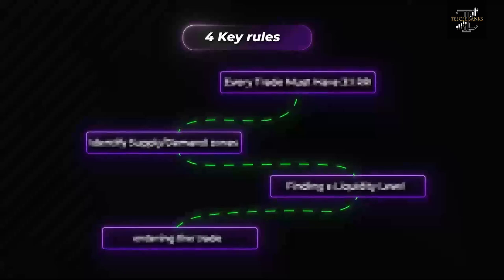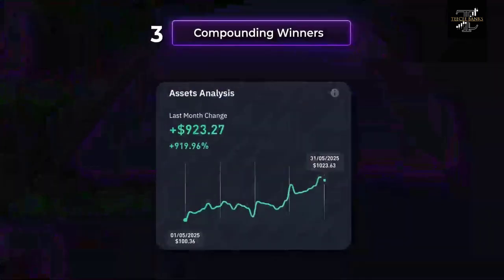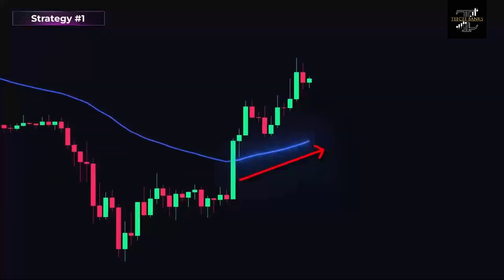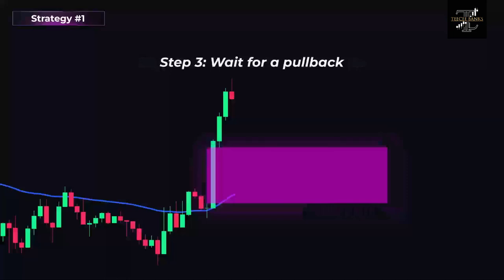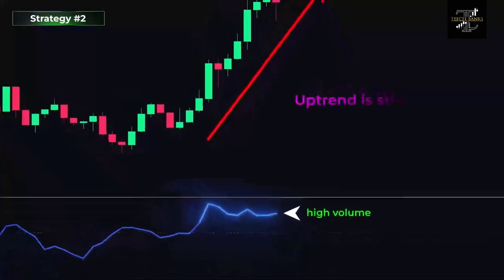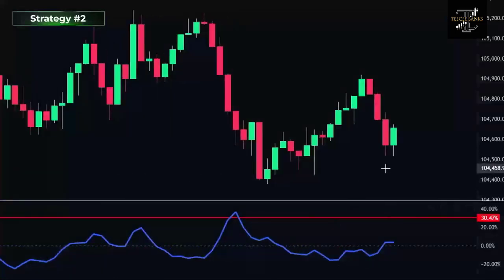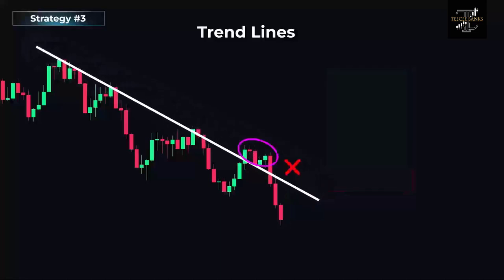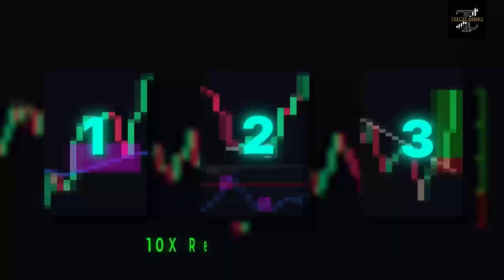3 PROFITABLE STRATEGIES TO GROW A SMALL ACCOUNT 💯🔥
Revealing 3 strategies on how to grow small accounts step by step. leave a question below if you don't understand.